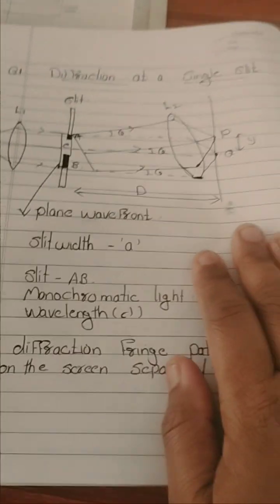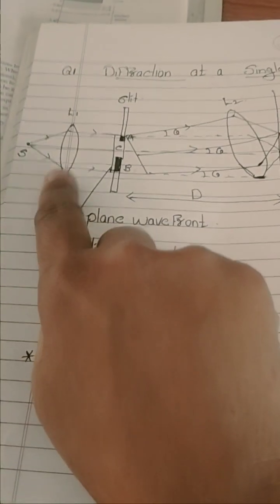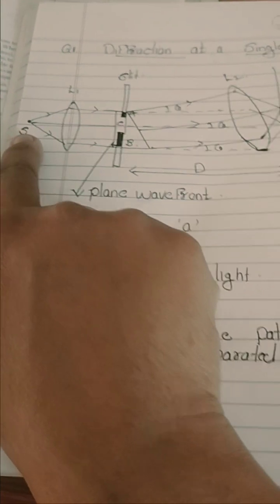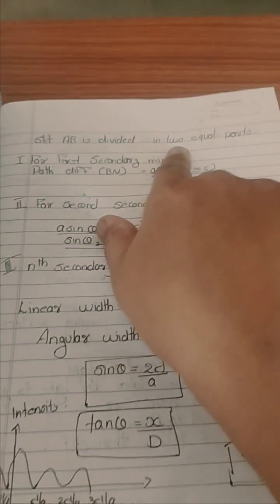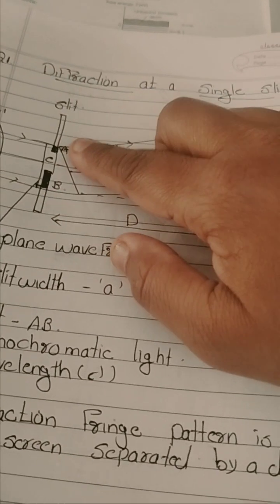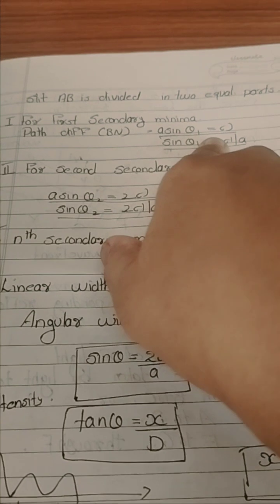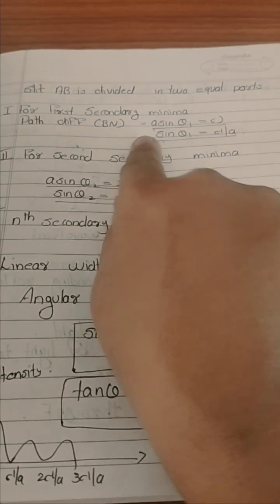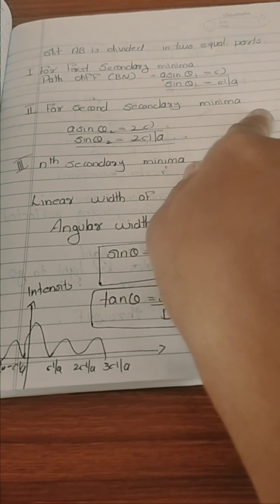class 12 physics portion. (Diffraction at a single slit) Important Question 1